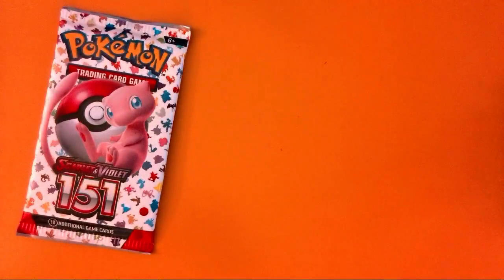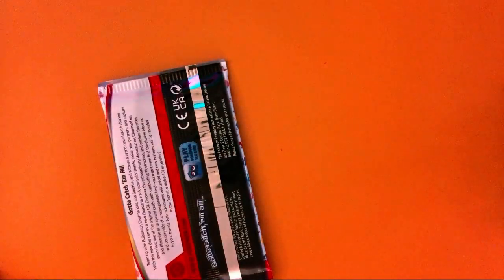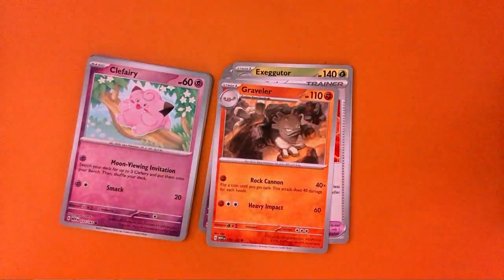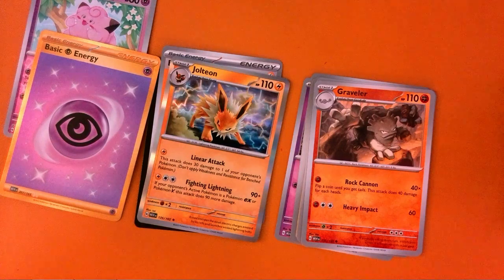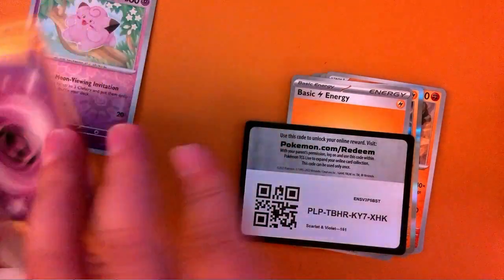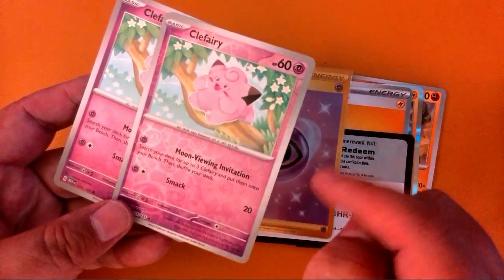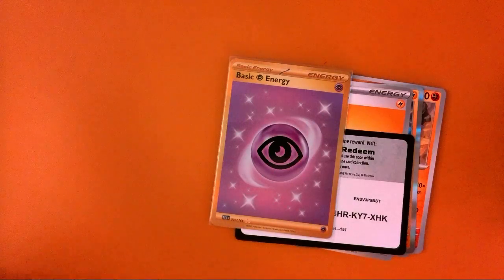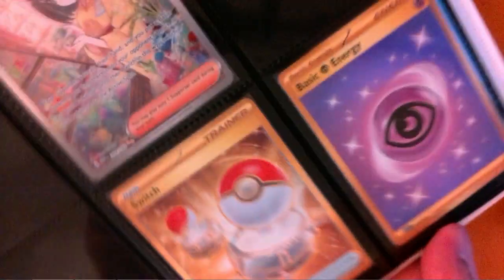Pokemon TCG Scarlet & Violet 151 Pack Opening 32 (Hyper Rare Golden HIT!)